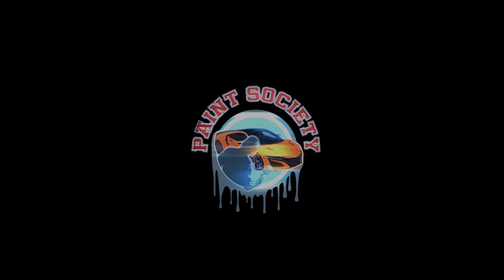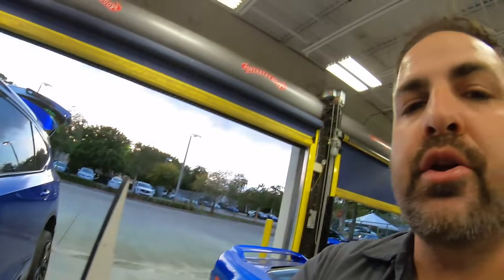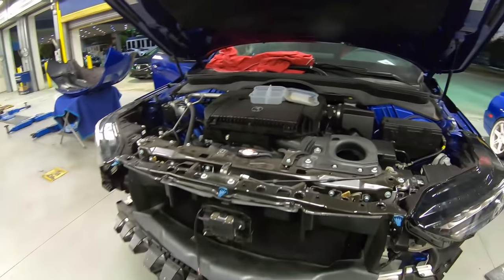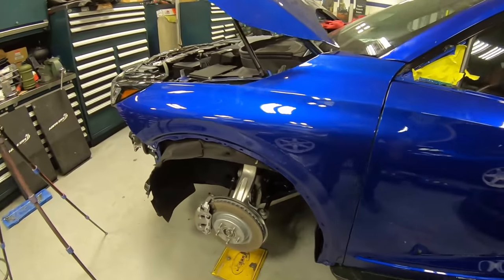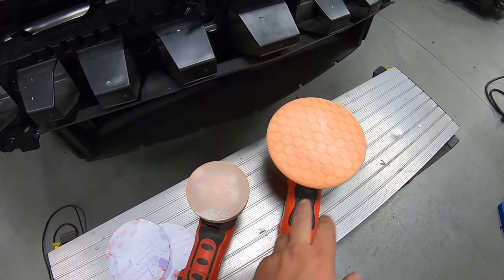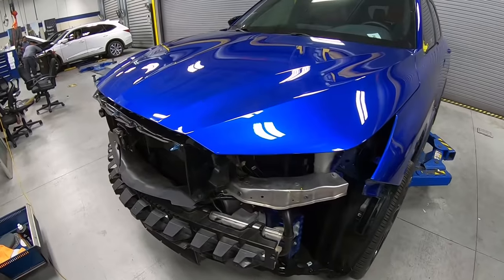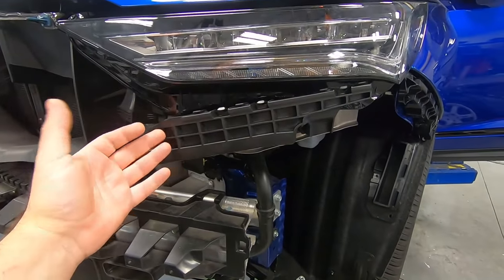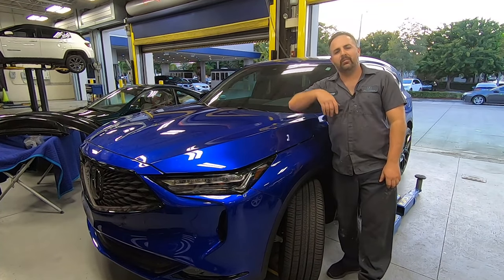From Wrecked TO Repaired!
In this video we will be finishing up our MDX Repair and we caught some light orange peel along the way. Learn the simple tricks to sand and polish orange peel for a beautiful finish!

Products in this Video:

Turbo Wax Swirl Remover

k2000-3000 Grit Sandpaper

3M 8000 Grit

Gaping Tool

G9 Polisher

Mini Polisher

3Inch Pad

4Inch Pad

6inch Pad

Astro Sun light for checking buffing

DA Sander